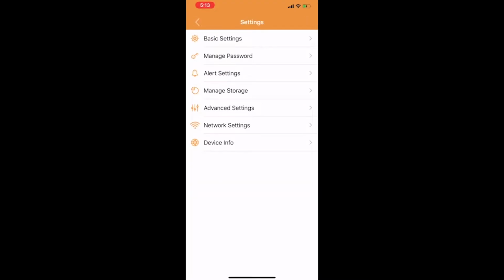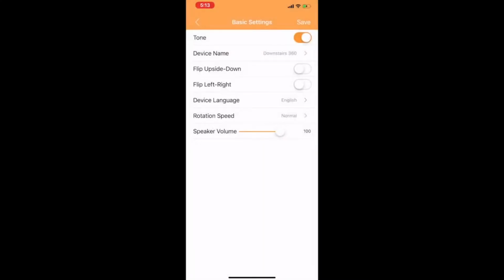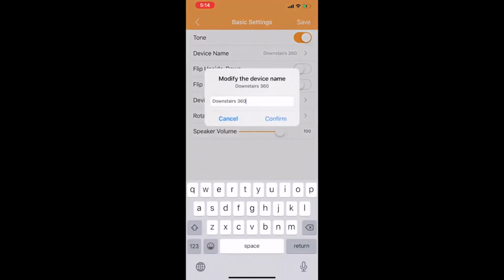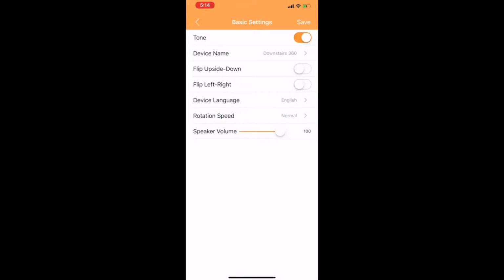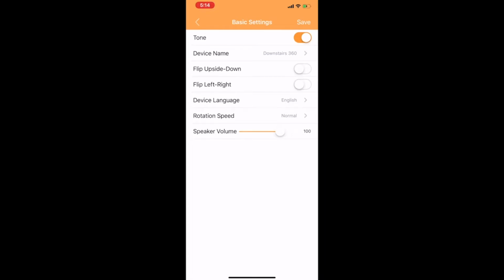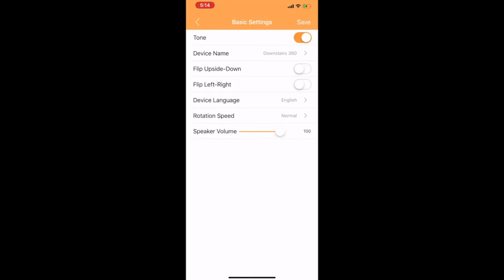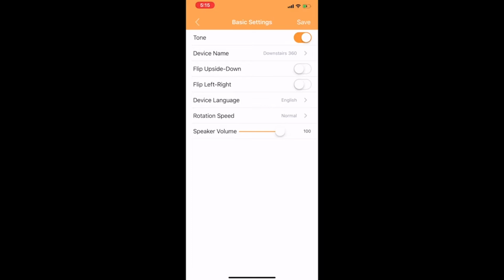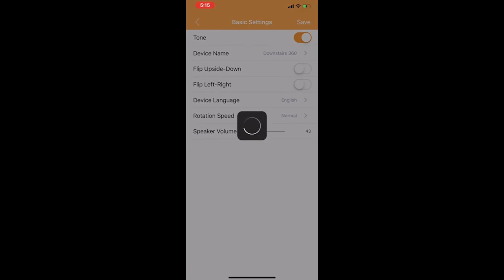Basic Settings tutorial for Crorzar Cameras App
Basic Settings tutorial for Crorzar Cameras App|How to set up basic of crorzar cameras app

Our Facebook Page Is:Crorzar LLC